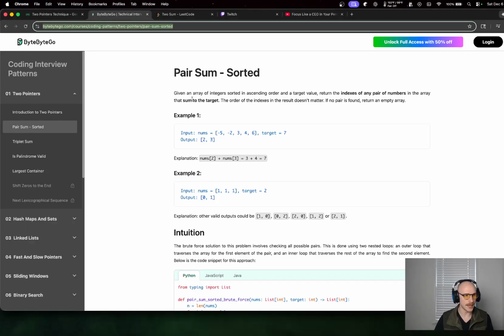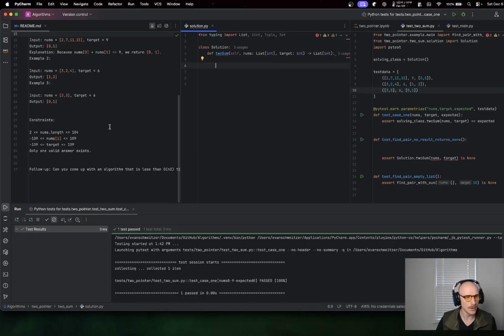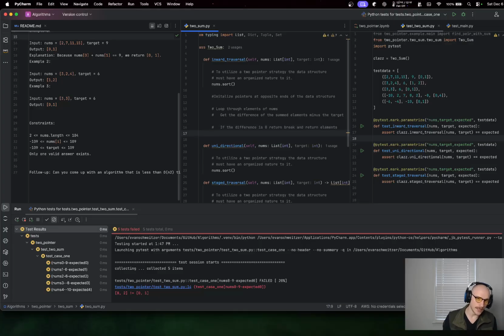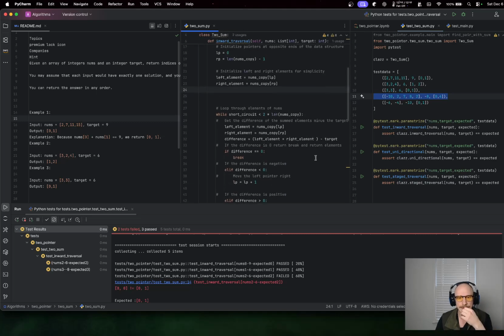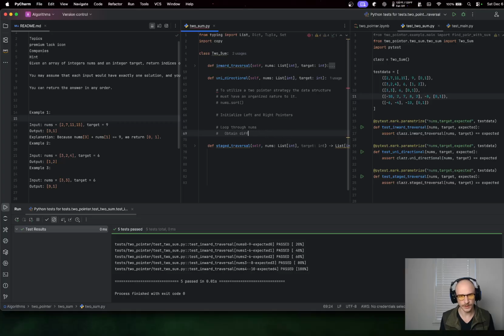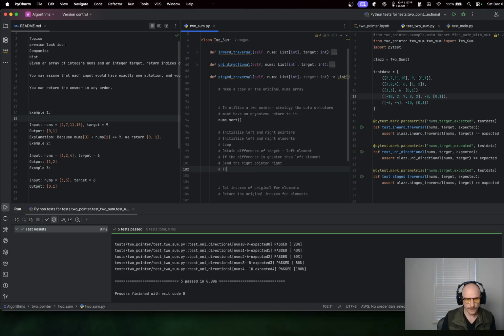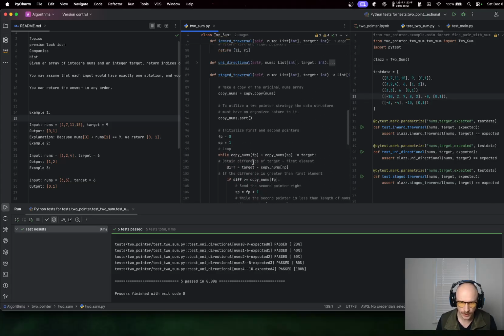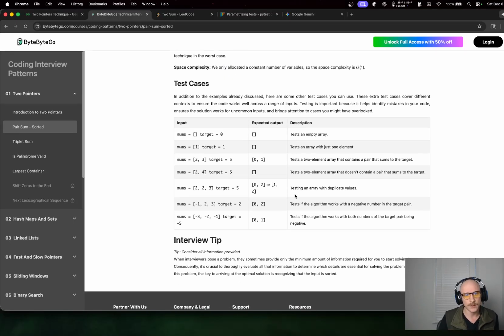Algorithms - Two Sum, Two Pointer Strategies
This is a continuation of the two pointer strategies video where we do two sum and complete a solution for it using all three sub strategies.

- Inward Traversal
- Unidirectional Traversal
- Staged Traversal